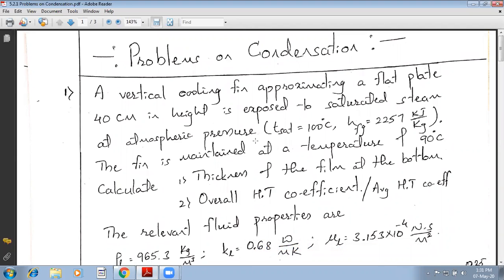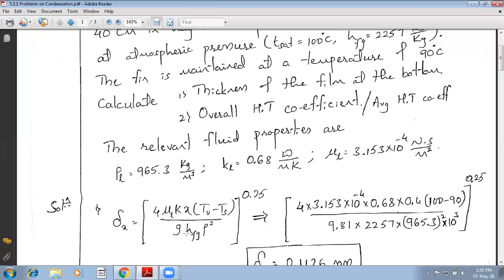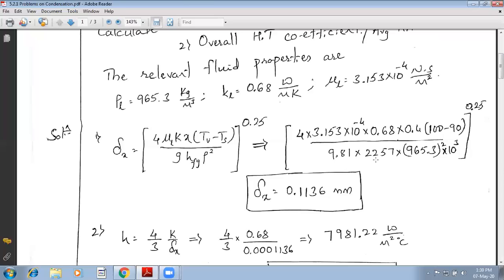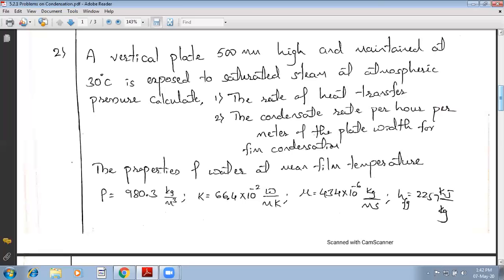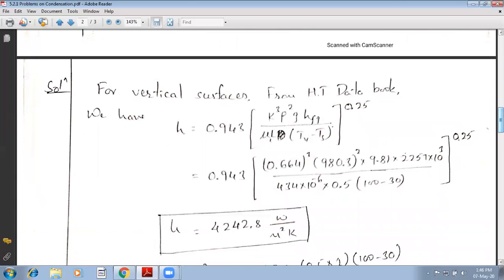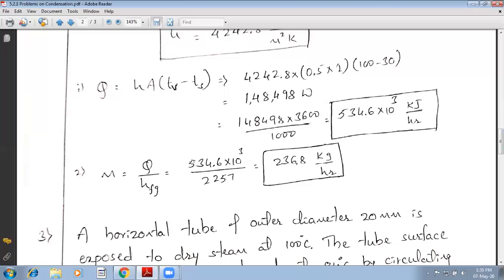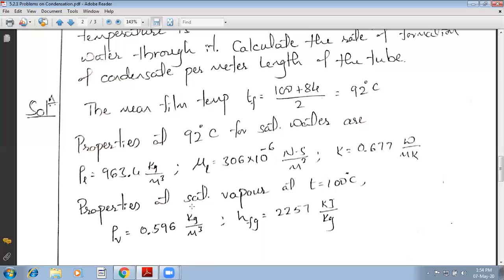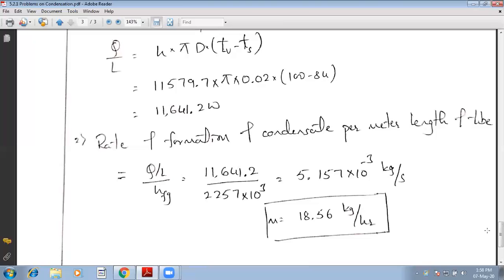17ME63_Heat Transfer_M4 Session 6